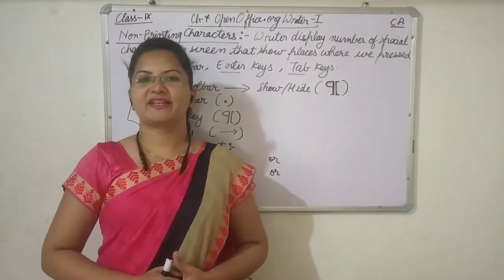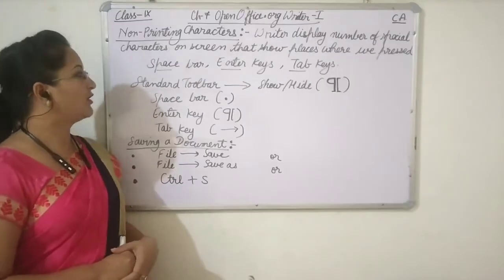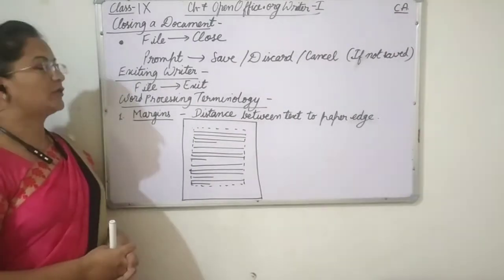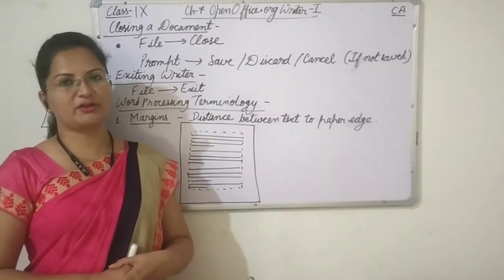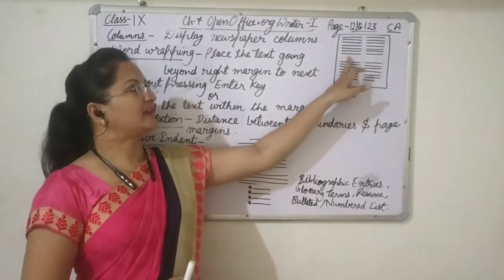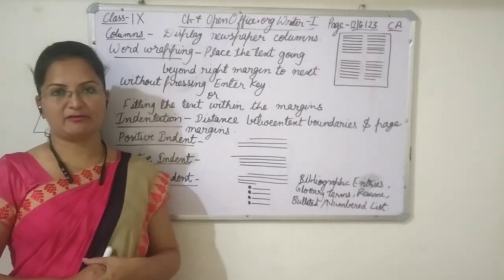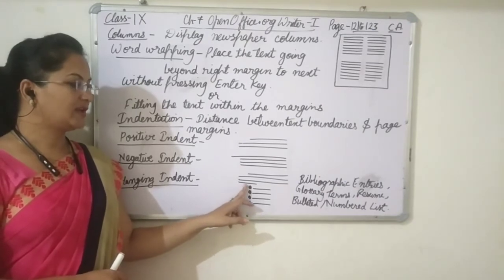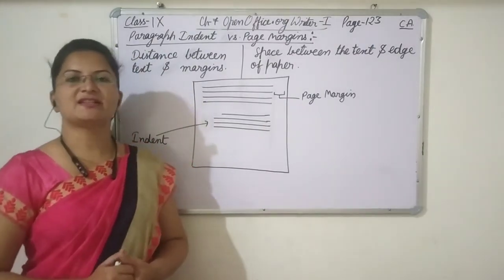CA Class-9 Ch-7 OpenOffice.org Writer-1 Part-2